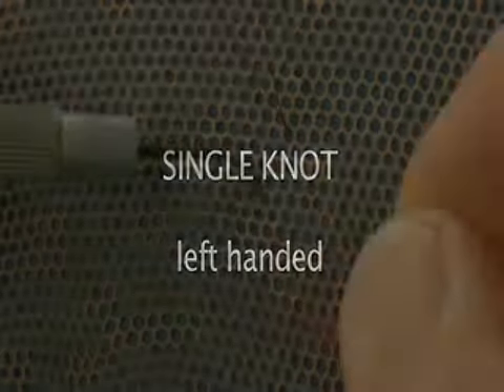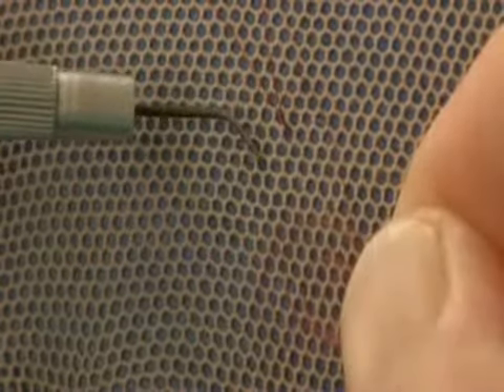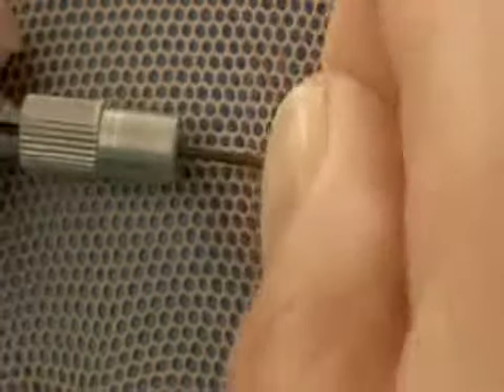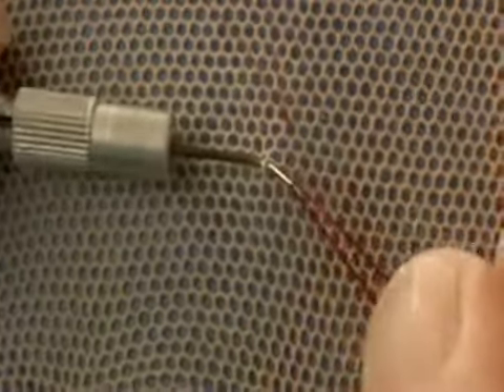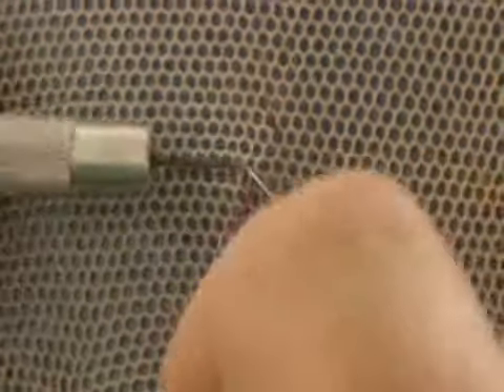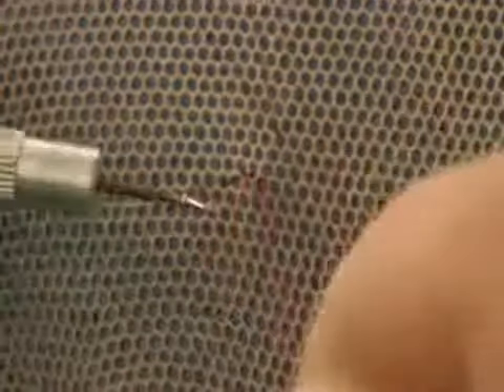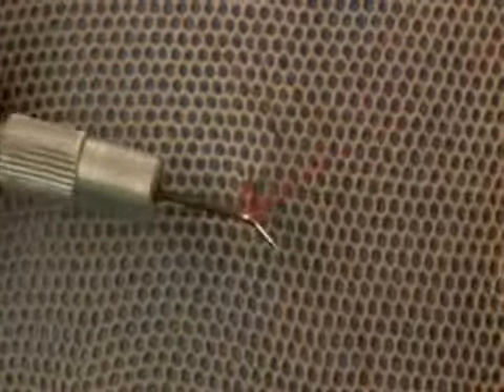Wig Making and Styling: A Complete Guide for Theatre & Film - Single Knot Left Handed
Top off that costume with the perfect accoutrement with this first real guide to creating and styling costume wigs